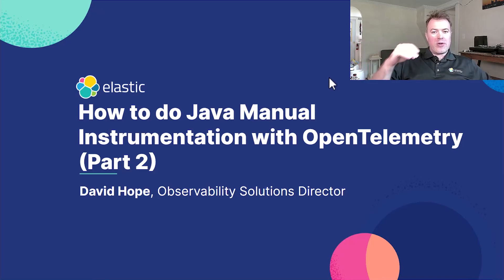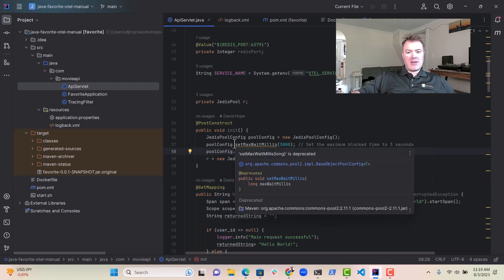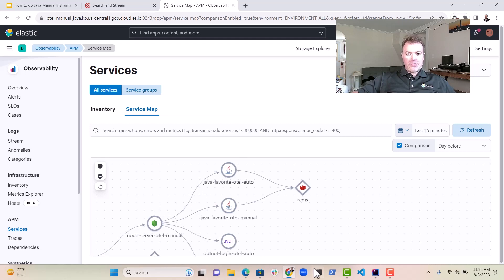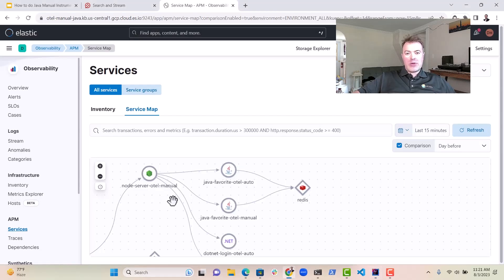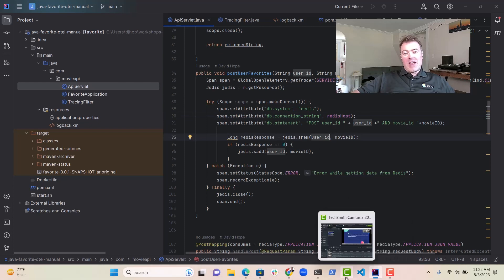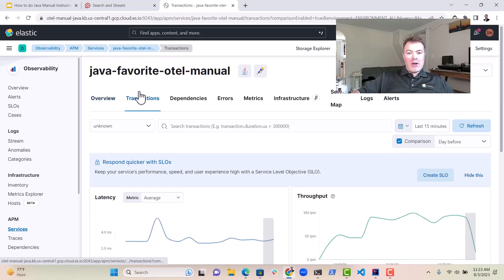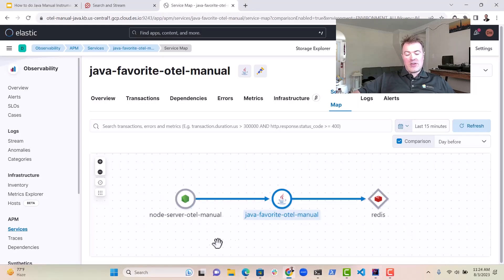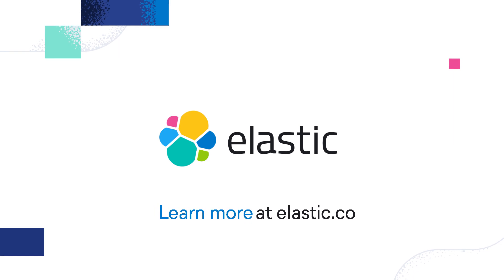How to Manually Instrument Java with OpenTelemetry (Part 2)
Part 2 video on OpenTelemetry (Otel) Instrumentation for Java is out now!

Building upon the solid foundation we set in the first video, this installment takes a deep dive into the realm of backend calls, with a particular focus on Redis databases. We'll also explore the power and utility of the Tracing Filter - an essential tool for efficient monitoring and troubleshooting in distributed systems.

Whether you're new to OpenTelemetry, or a seasoned professional looking to brush up on your skills, this video offers a unique blend of theory and hands-on examples designed to boost your understanding and expertise.

So, what are you waiting for? Click play to start your journey into the fascinating world of OpenTelemetry and Java.

As always, we appreciate your thoughts and feedback. Drop a comment to let us know how we're doing and what you'd like to see next.

- Check out this GitHub repo as a companion to this video